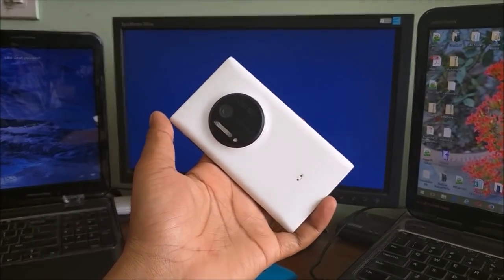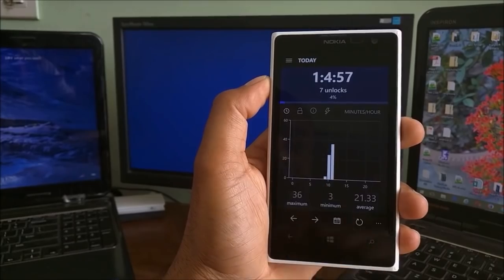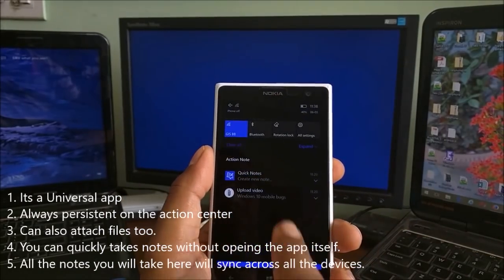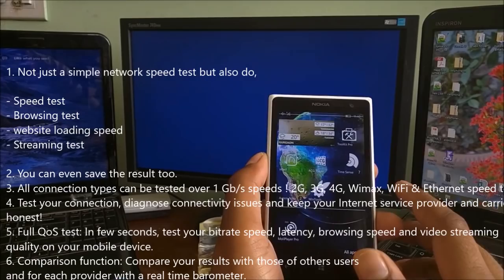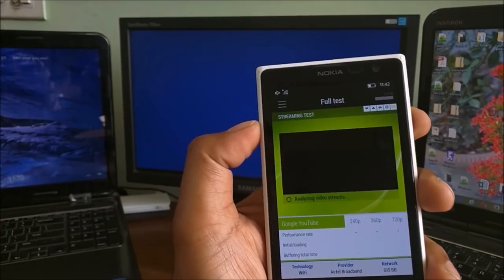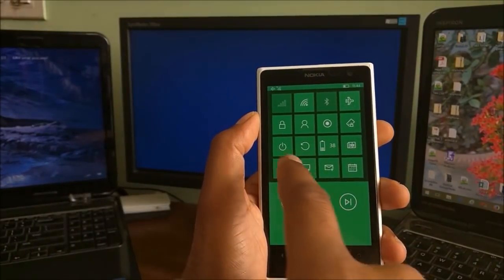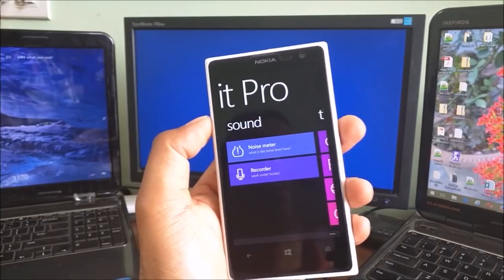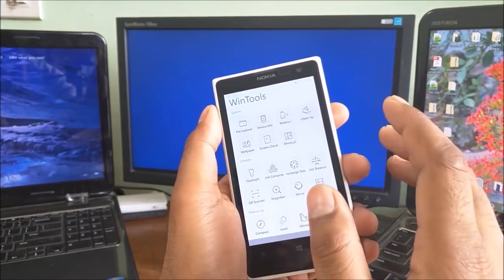best apps for windows phone 8.1 windows 10 mobile February 2016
Apps Mentioned in VIdeo:
#1 Time Sense

See a quick review of windows 10 mobile build 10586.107

- Whats has been fixed
- Whats broken

Also watch,

You can watch all the videos and can read all the text details on my app "cellphone". Download it from below,